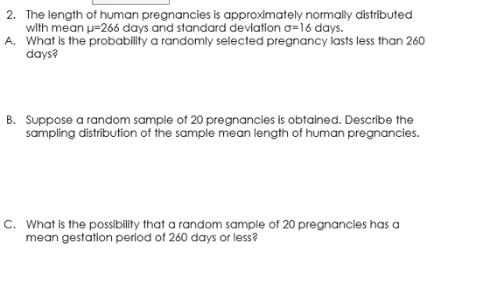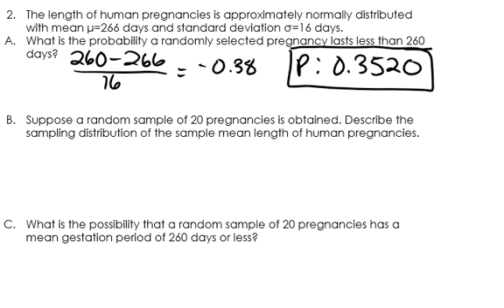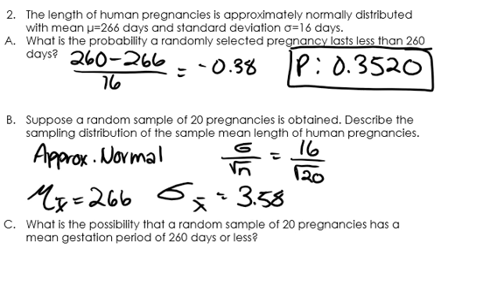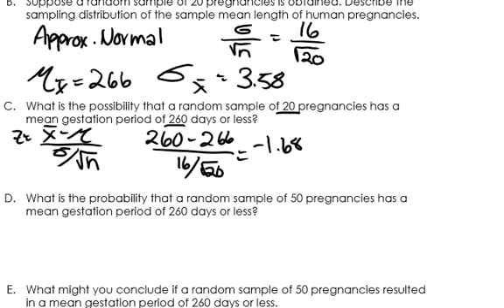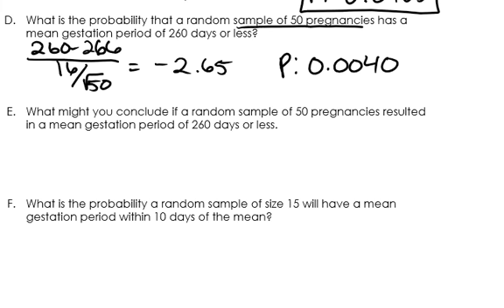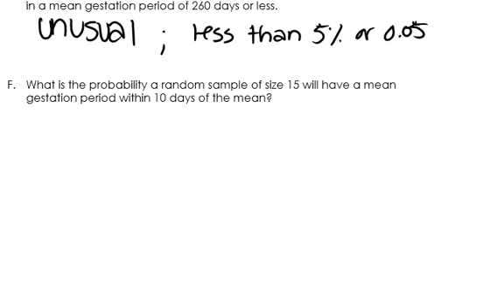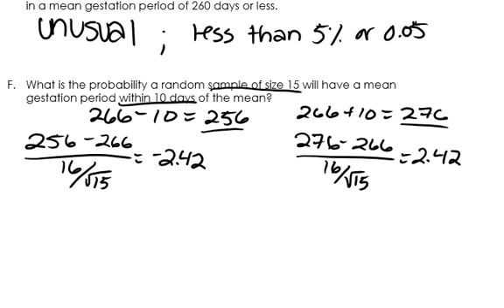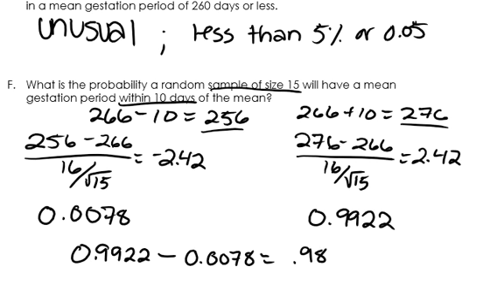Statistics-Distribution of the Sampling Mean Question 2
Statistics-Distribution of the Sample Mean Worksheet, Question 2

Created by: Paola Pascasio